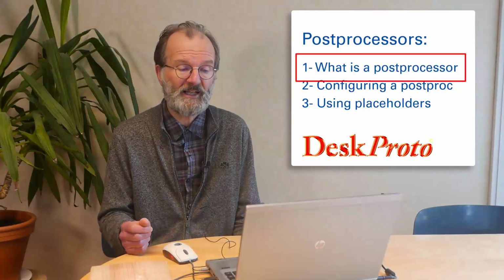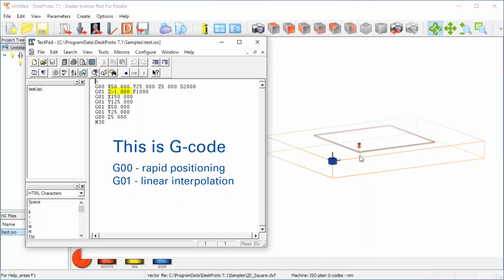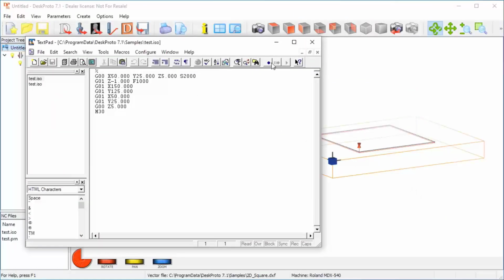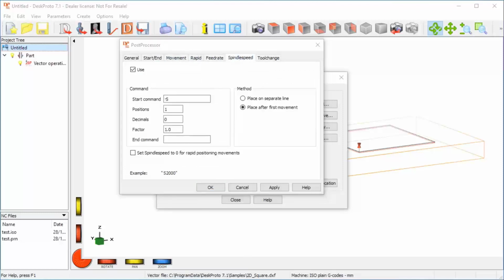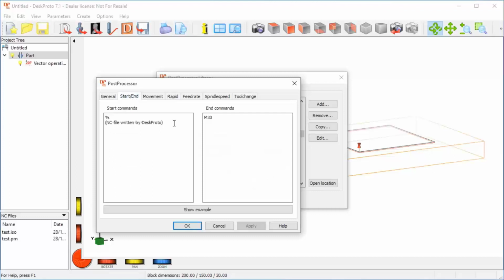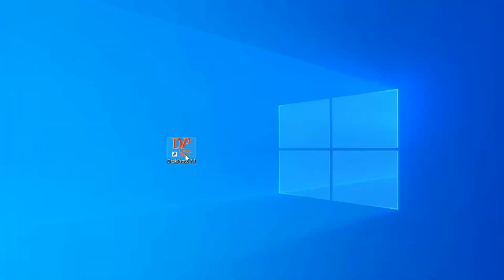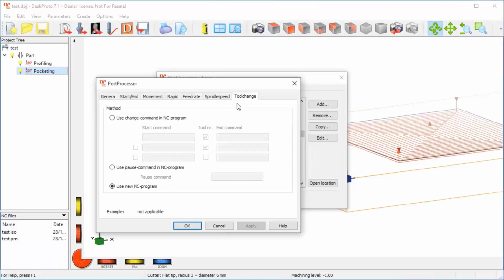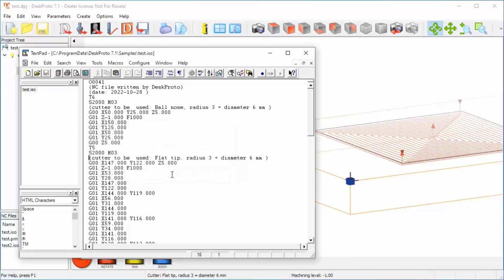How to configure a postprocessor in DeskProto.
This video is about the DeskProto postprocessors. First the function of a postprocessor is explained and demonstrated. Next the video shows how you can edit (configure) a postprocessor in DeskProto. That is much easier than in most other CAM programs: in DeskProto any user can do this by editing  settings in the postprocessor dialog. And finally the latest feature is shown: using postprocessor 'placeholders' to let DeskProto add extra information when writing the NC program file (this feature was added in Version 7.1).
In the video the editor Textpad is used, however any editor can be used instead: for instance Notepad (Windows), TextEdit (MacOS) or Text Editor (Linux).